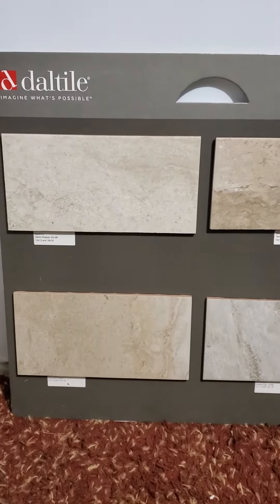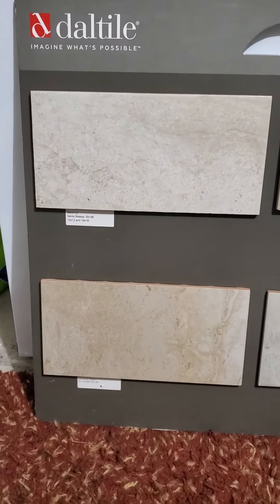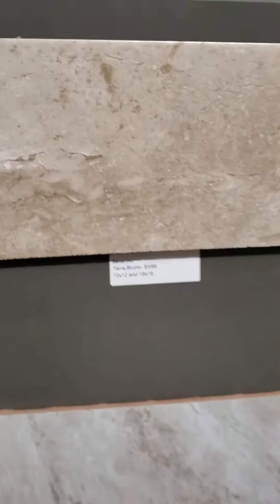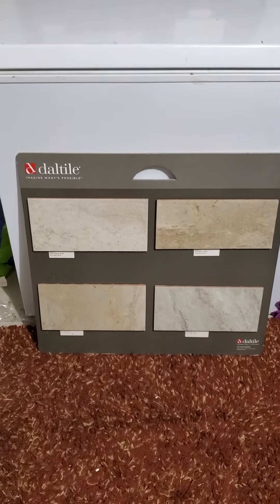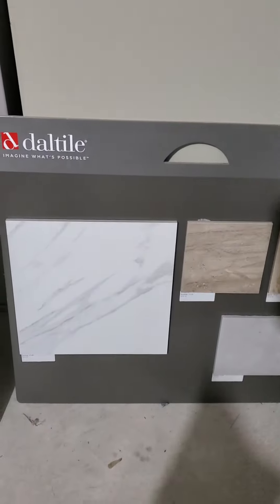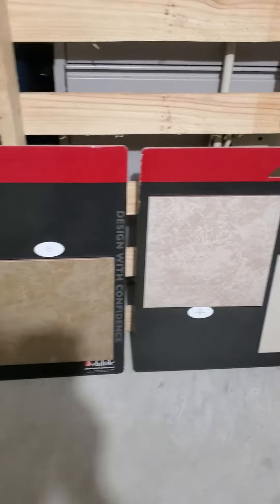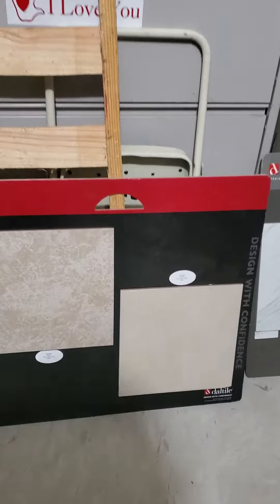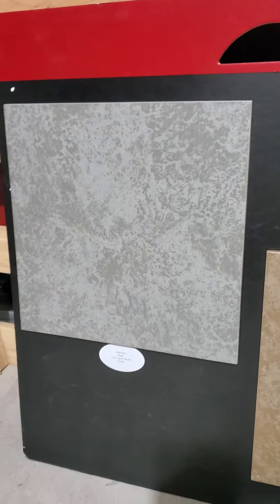Shower Tiles..Levels I-III / Ceramic Tile